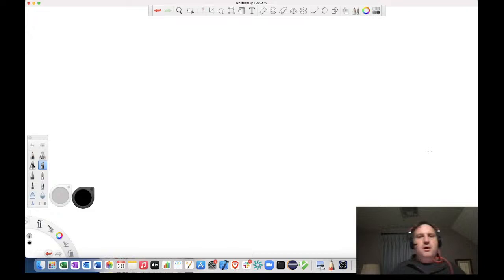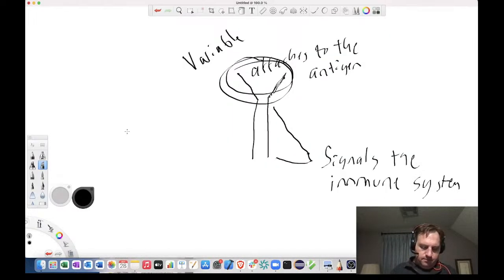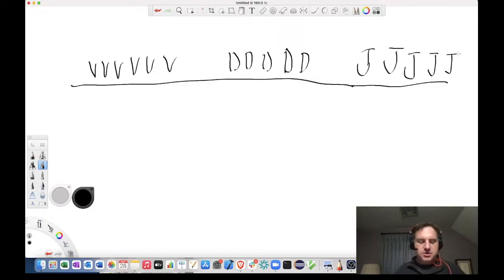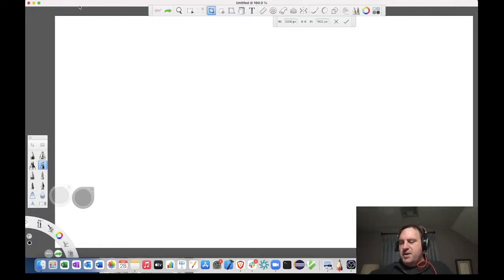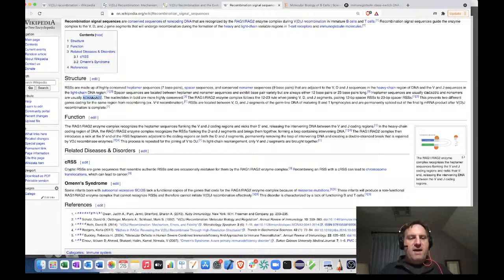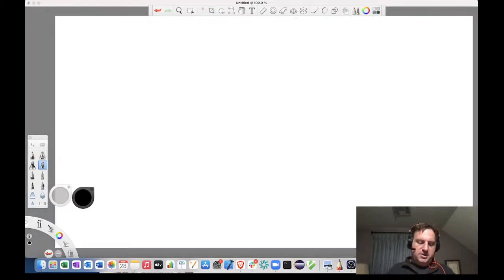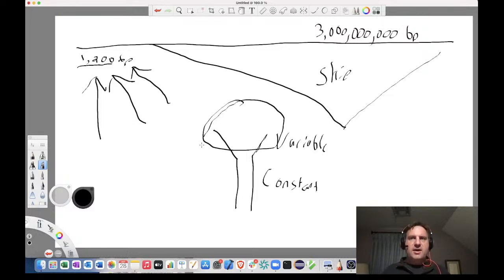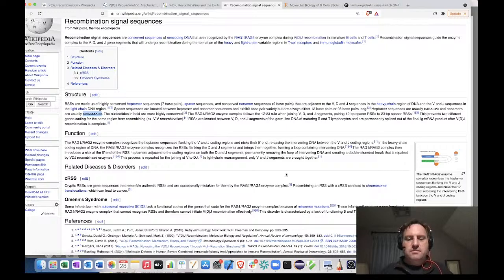Mutational Mechanisms: V(D)J Recombination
Although it does not itself participate in evolution (since it occurs in somatic cells), V(D)J recombination is a great display of the competence of cells in managing and modifying their own DNA.